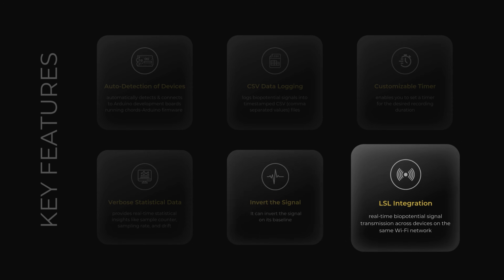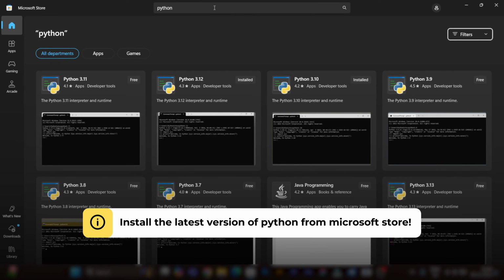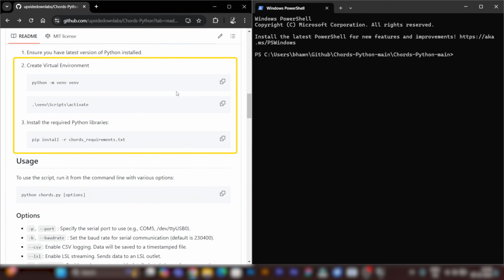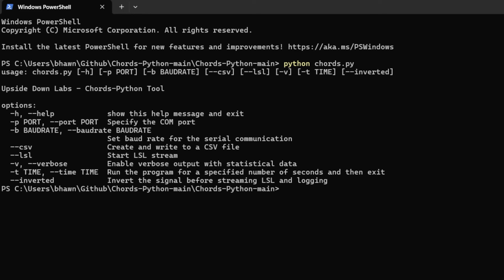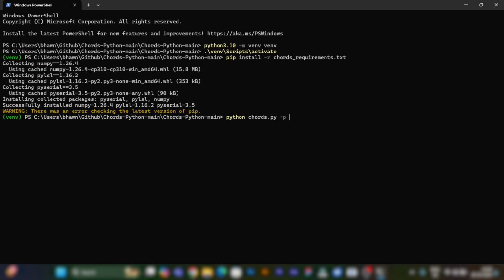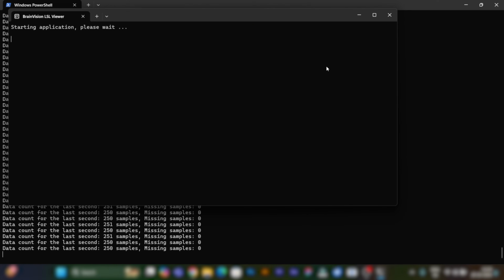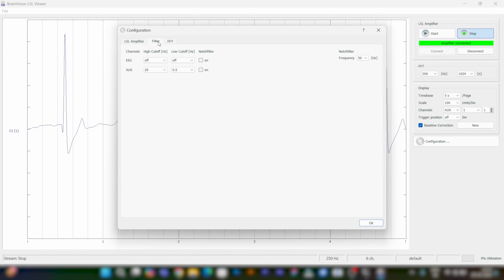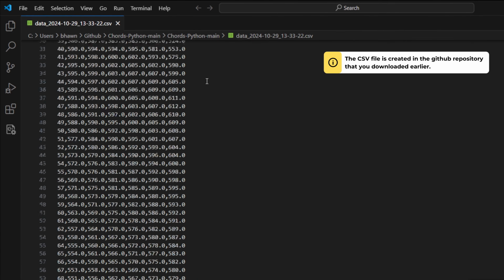CHORDS PYTHON: Python Script for Recording & Visualizing EEG, EMG, ECG, EOG | LSL Stream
Chords Python is an open source python script designed to record and visualize biopotential signals such as EEG, ECG, EMG or EOG using our BioAmp Hardware. The python script seamlessly integrates hardware and software enabling real time data acquisition and visualization.

It is equipped with amazing features like:
1. Autodetection of devices
2. CSV Data logging
3. Customizable Timer
4. Verbose Statistical Data
5. Invert the signal
6. LSL integration

2. Link to all our online stores (Shipping Worldwide)
4.
5. List of research papers where our kits are mentioned